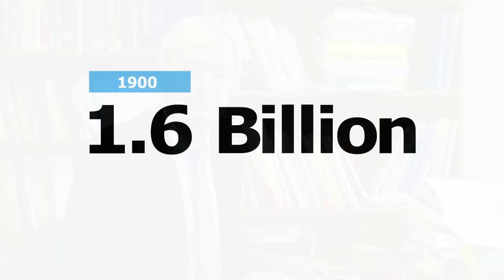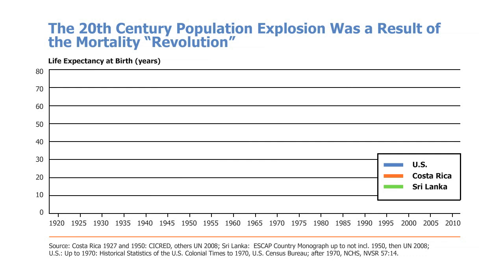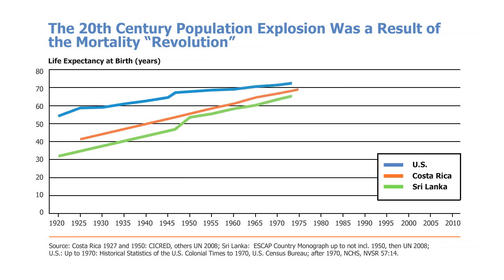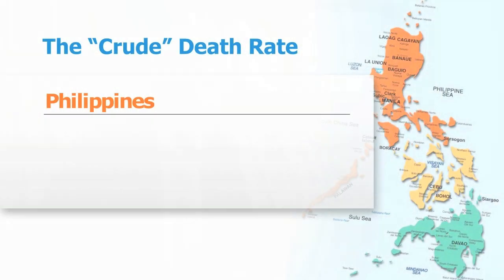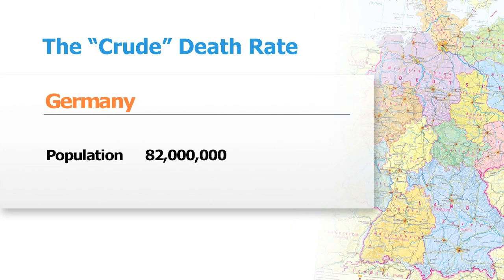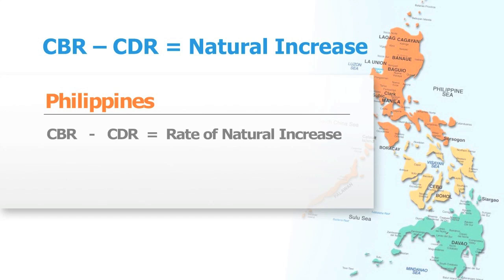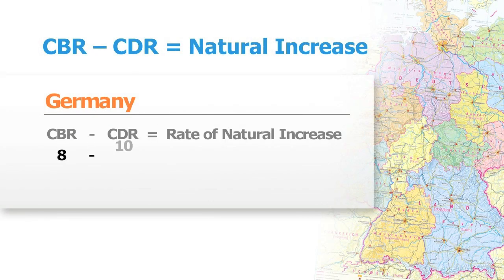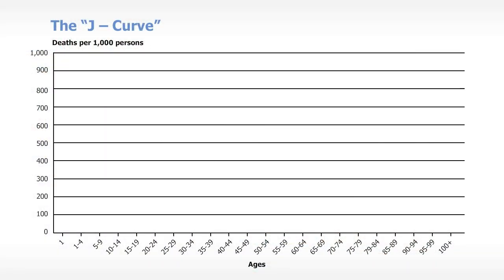Distilled Demographics: The Death Rate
The 20th century world population "explosion," from 1.6 billion in 1900 to 6.1 in 2000, was a direct result of the rapid decline in mortality rates in less developed countries. As death rates declined, life expectancy rose, leading to higher population. In this video, PRB senior demographer Carl Haub uncovers the trends behind this "revolution" in mortality, explains how "crude" death rates, are measured, and using examples from various countries, why these measures matter for public health and economic development.

PRB informs people around the world about population, health and the environment, and empowers them to use that information to advance the well-being of current and future generations.